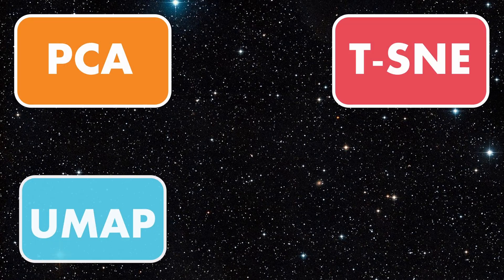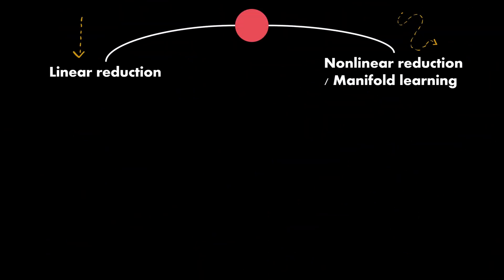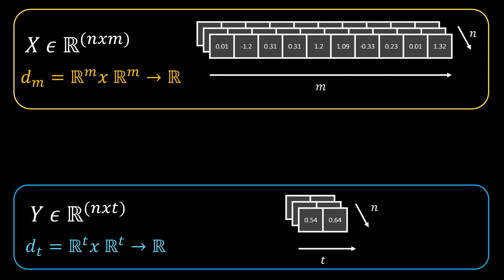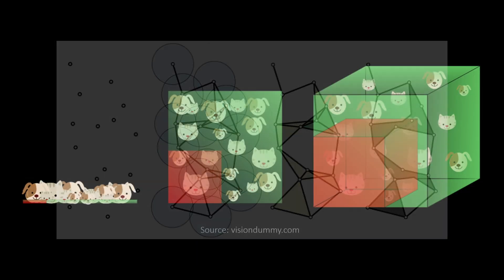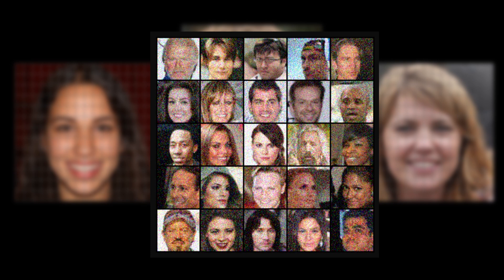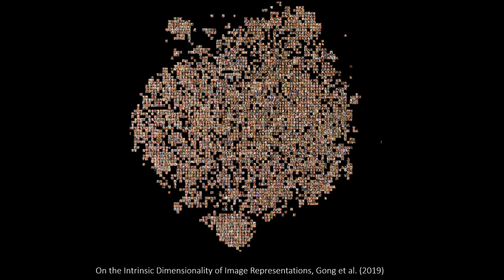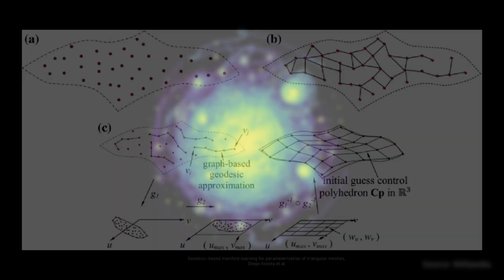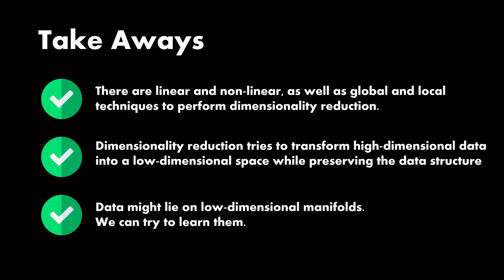Dimensionality Reduction Techniques | Introduction and Manifold Learning (1/5)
▬▬ Papers / Resources ▬▬▬
Intro to Dim. Reduction Paper:

On the Surprising Behavior of Distance Metrics in High Dimensional Space

Dimensionality reduction and clustering of time series for anomaly detection in a supermarket heating system

Dynamical Analysis of the Dow Jones Index Using Dimensionality Reduction and Visualization

▬▬ Used Music ▬▬▬▬▬▬▬▬▬▬▬
Music from Uppbeat (free for Creators!)

▬▬ Timestamps ▬▬▬▬▬▬▬▬▬▬▬
00:00 Introduction
00:35 Basics
01:35 Taxonomy and Overview
02:54 Dim. red. Math Definition
04:01 Curse of Dimensionality
05:55 Brilliant.org Sponsor
07:08 Blessing of Non-Uniformity
08:37 Manifolds
10:00 Manifold Learning / Manifold Hypothesis
11:17 Real-world examples
12:22 Take Aways